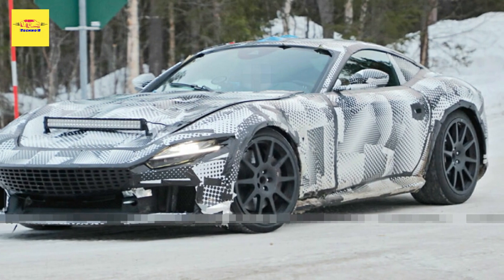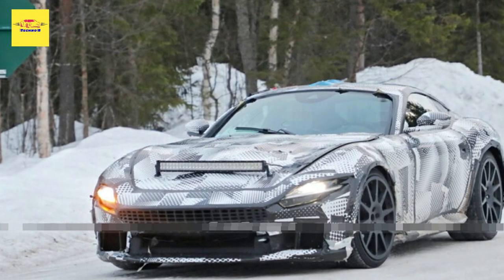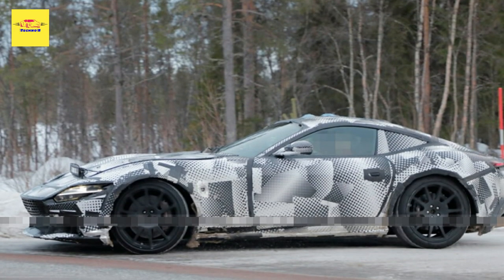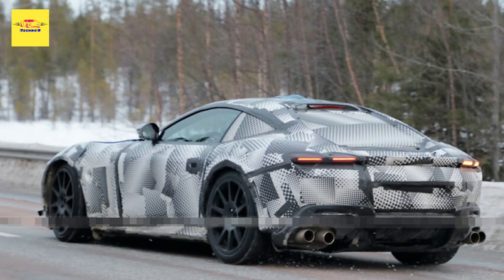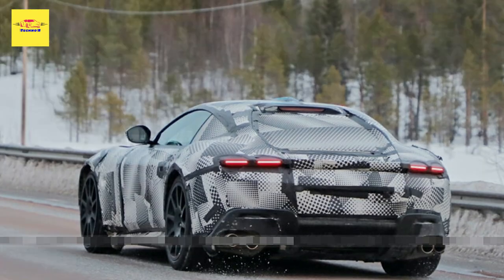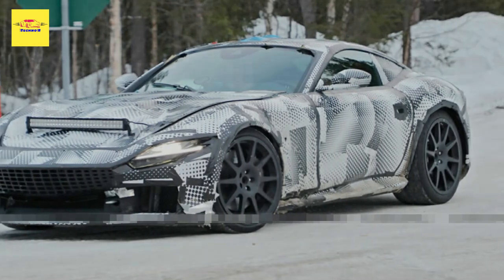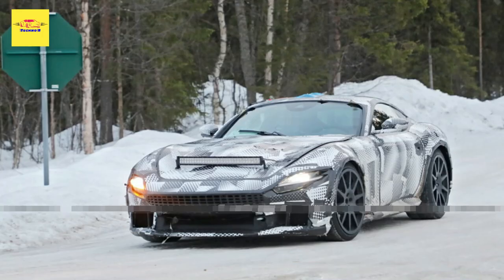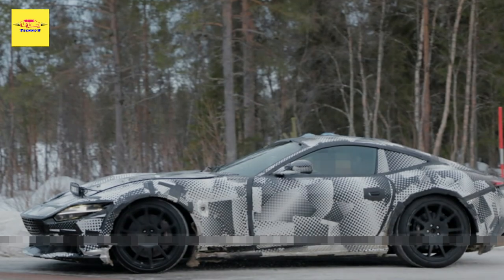Ferrari 812’s Successor Spotted During Testing Doing Its Best Impression Of A Fat Roma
Ferrari’s beloved naturally-aspirated V12 looks set to keep kicking for a few more years and an intriguing mule from the marque with its V12 was recently snapped during testing.

In recent months, a handful of Ferrari test mules have been spied testing near the company’s Italian factory and adorned with the bodywork of the Roma. However, the proportions of the car have been changed slightly to accommodate the new powertrain. The camouflaged test car has now been spied during cold-weather testing near the Arctic Circle.

While the obvious conclusion would be that Ferrari is developing a V12-powered variant, we don’t believe that’s the case. After all, such a model would eat into the sales of the 812 Superfast, mainly since a V12 Roma would be cheaper. Instead, we believe it is more likely that this is an early mule of the 812’s successor.